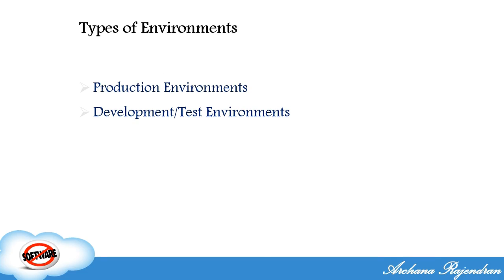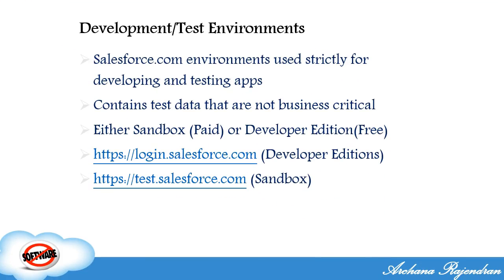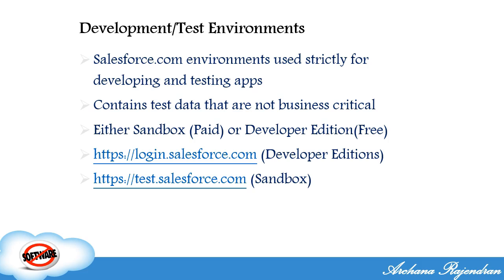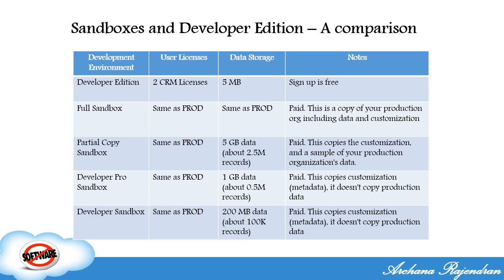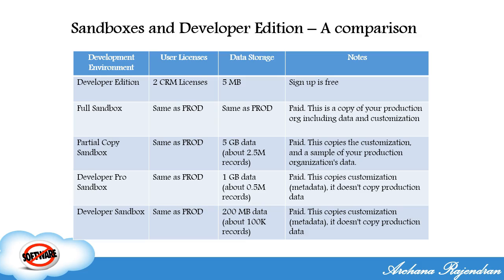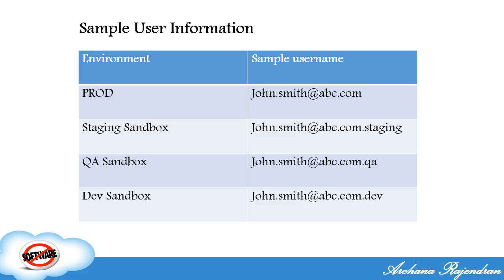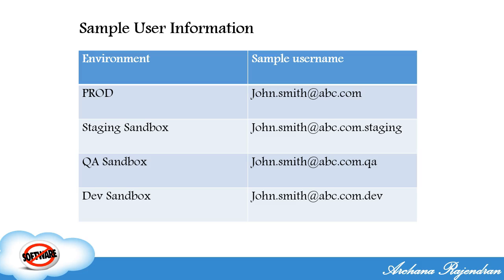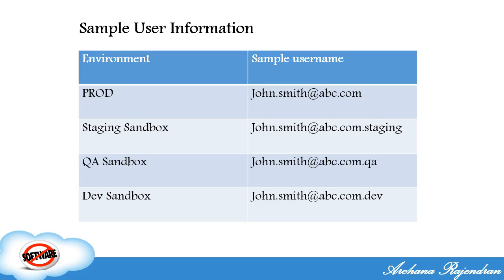Salesforce Advanced Administrator Training - Lecture 7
PROD vs TEST